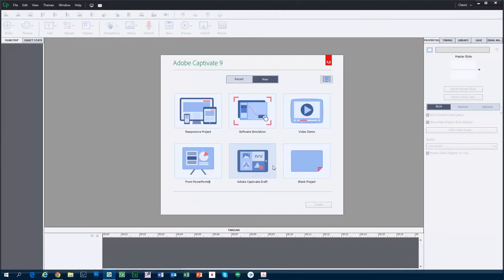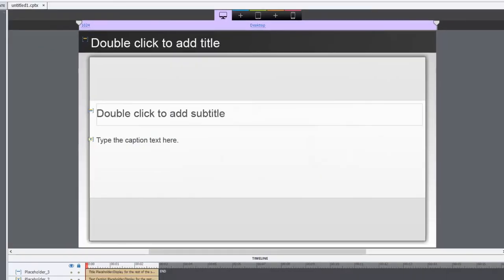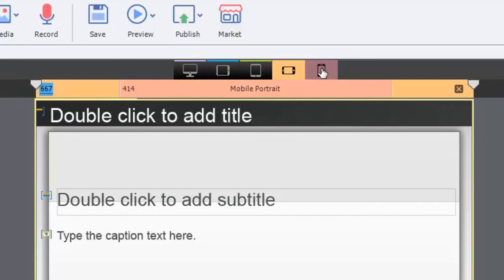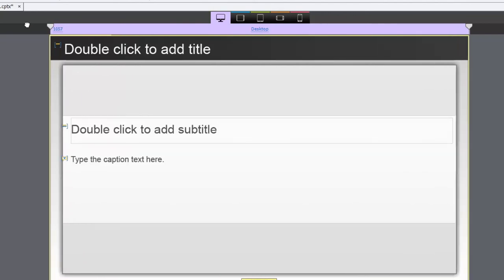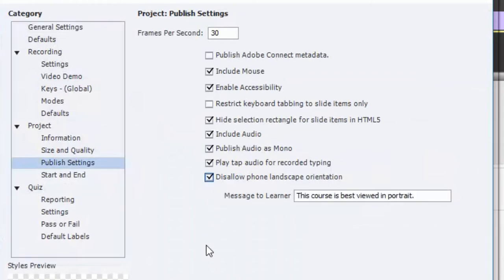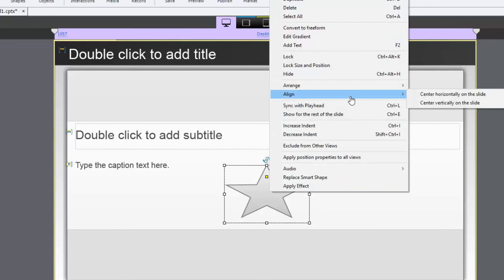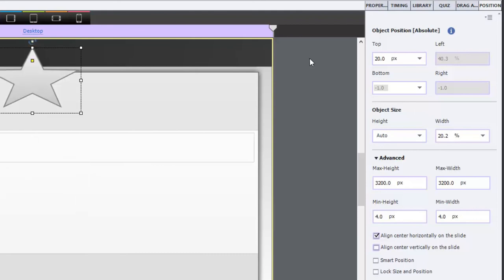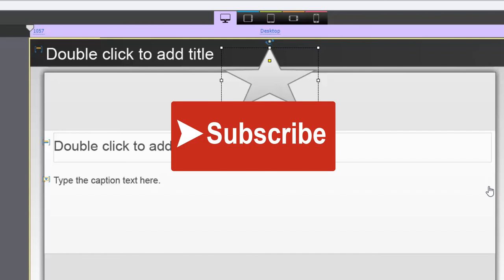Adobe Captivate - Enhanced Responsive Design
In this video,I show you the new improvements in responsive design in Adobe Captivate 9